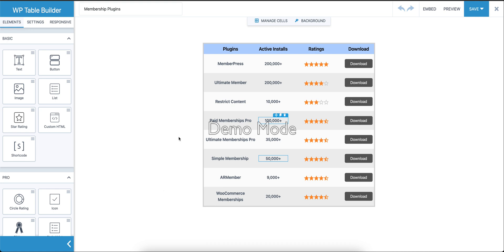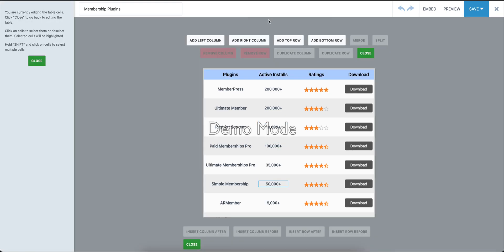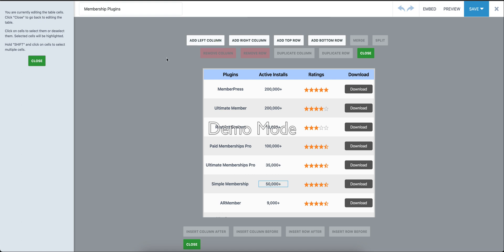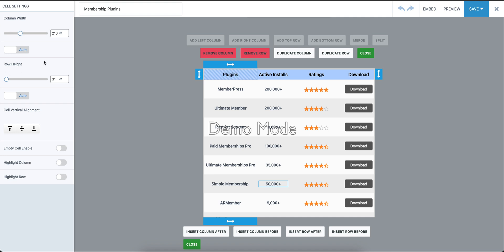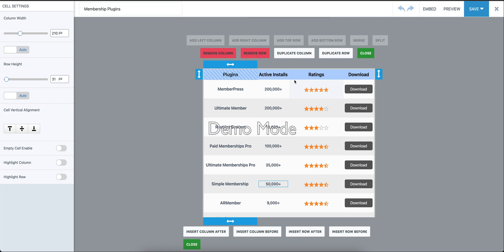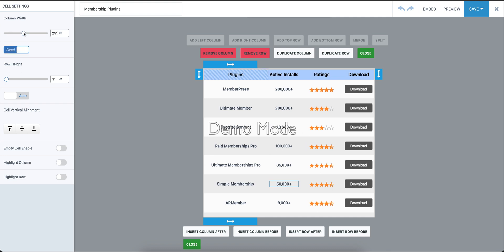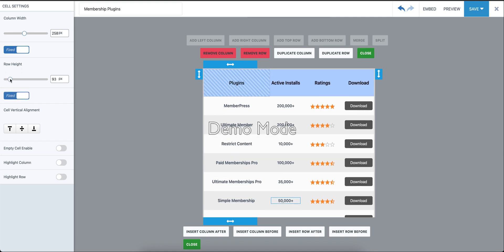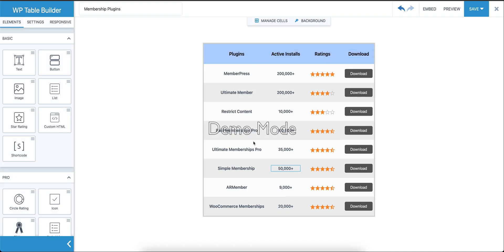How To Change Column Width and Row Height of Table With WP Table Builder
Here's a quick short tutorial on how to change column width and row height in table with WP Table Builder.

WP Table Builder is a drag and drop table builder plugin for WordPress.